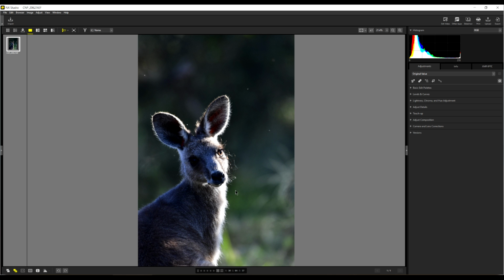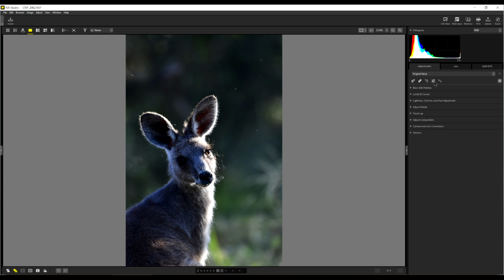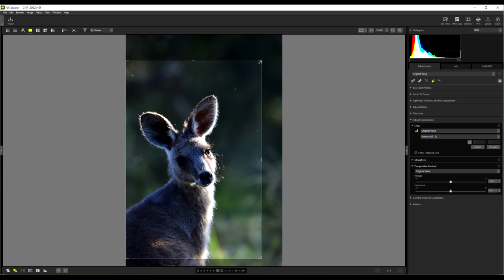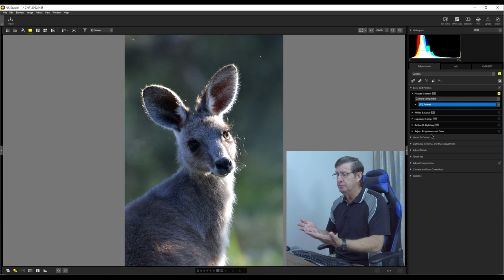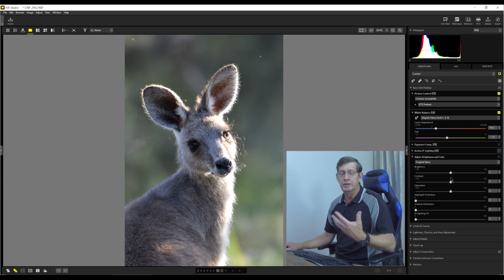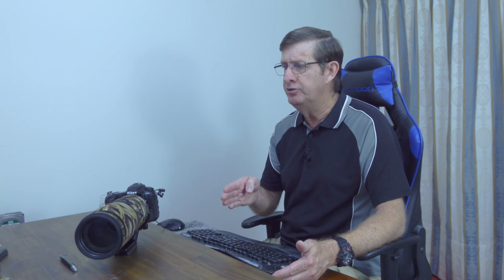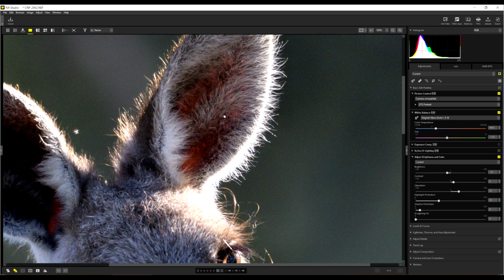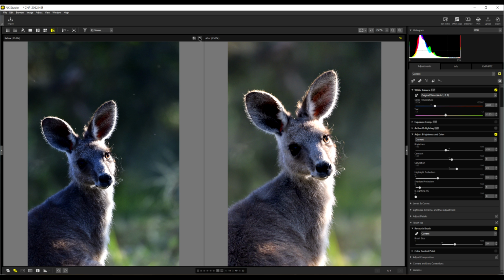Nikon NX Studio Editing a Wildlife Photo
In this NX-Studio Tutorial I demonstrate and explain How I Edit Wildlife Photos in NX-Studio and explain the limitation of NX Studio compared to Adobe Lightroom when editing Wildlife Photos.
You’ll see that your Wildlife Photos can still look great when using NX Studio, even though it’s not as feature packed as Lightroom Classic. And like I’ve stated in past videos, if I wasn’t a Full-Time Photographer, then I’d most likely use NX-Studio to edit all my Photos.

Video Time-line
00:00 Nikon NX Studio | Editing a Wildlife Photo
02:03 Using the Crop Tool
03:58 Using The Nikon Picture Controls
05:42 Adjusting the White Balance
06:21 Adjusting the Brightness & Color of our image
08:01 Using Adjust Details – Noise Reduction
08:30 Touch Up – Retouch Brush
09:45 Before & After views of our Wildlife Photo
10:25 Summarising How I Edit Wildlife Photos in NX-Studio